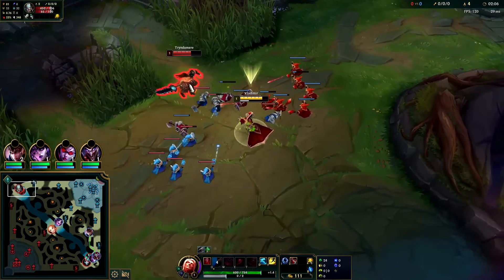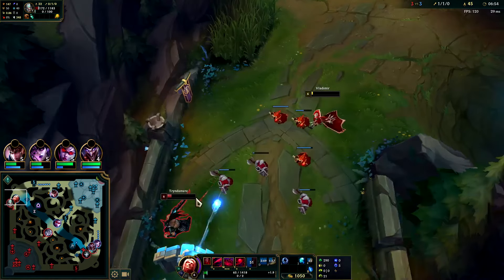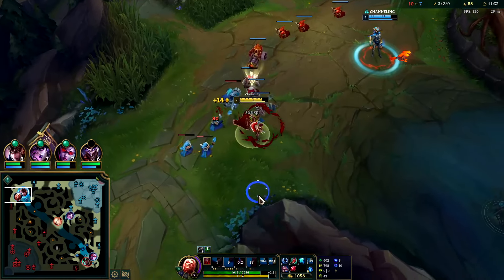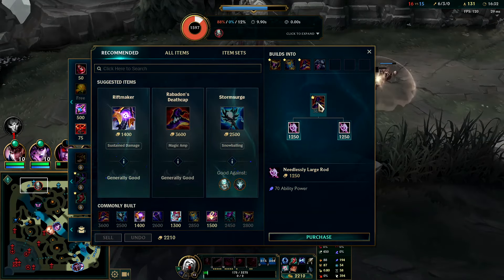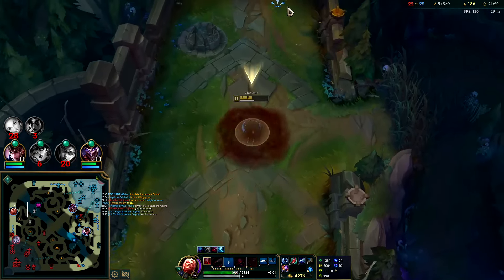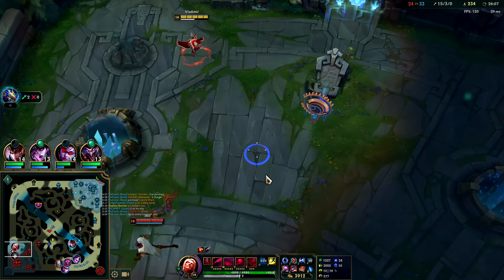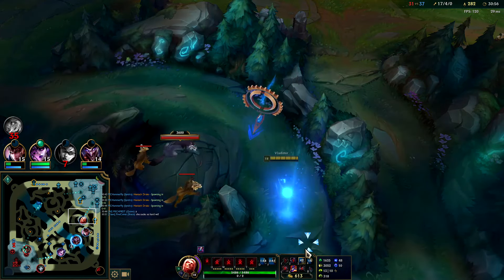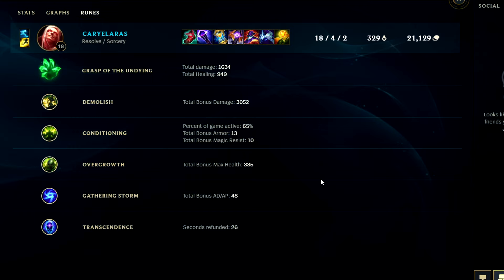NEW VLAD META IS COMPLETLY BUSTED (Brainless Scaling) How to Vladimir & Carry for Beginners S14